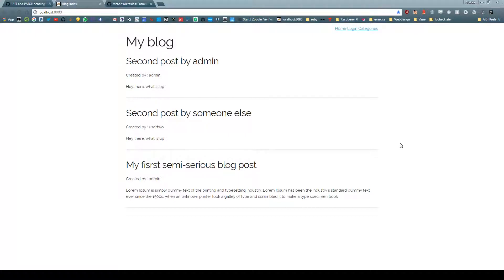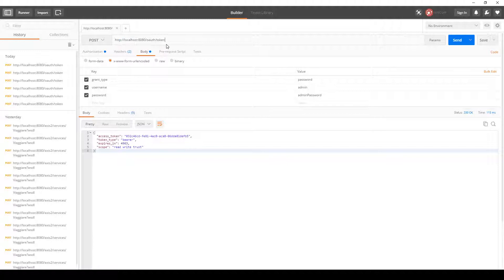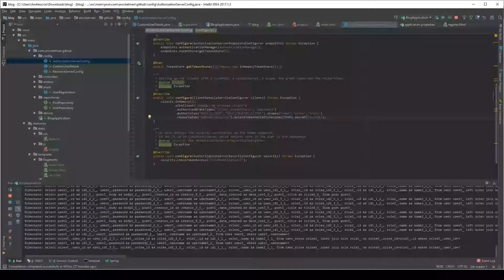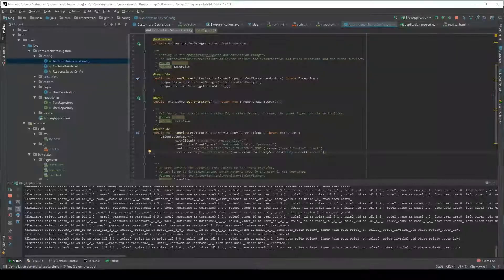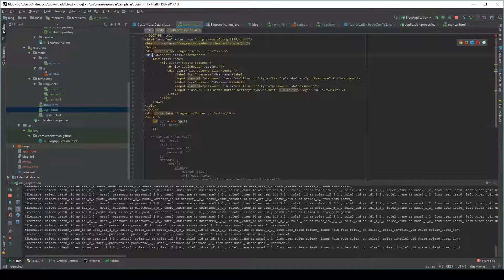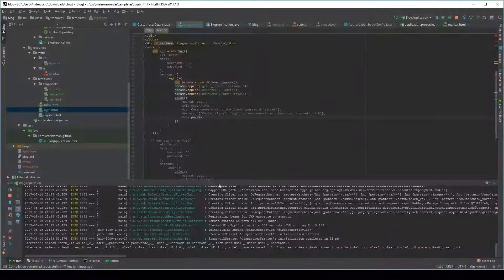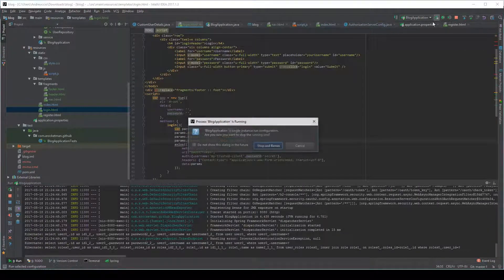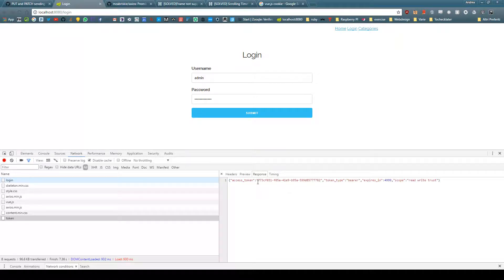[Creating a blog with Spring Boot and Vue.js] 7 - Preparing the front-end login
In this video we proceed with our front-end and try to setup a post request from a login page.
Some easy steps were skipped (such as creating the login.html page) because they were more about html/css than spring/vuejs.